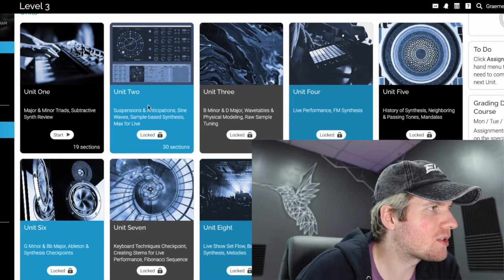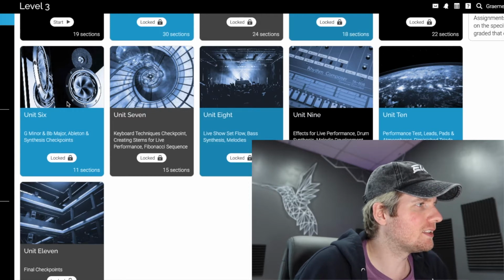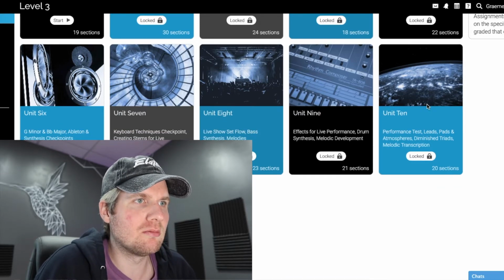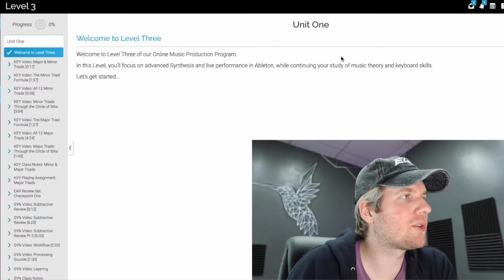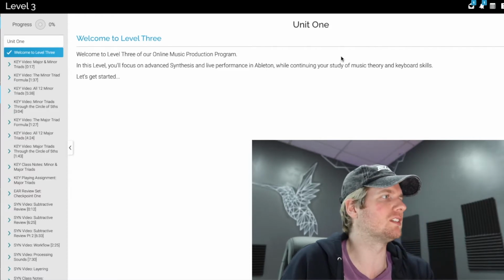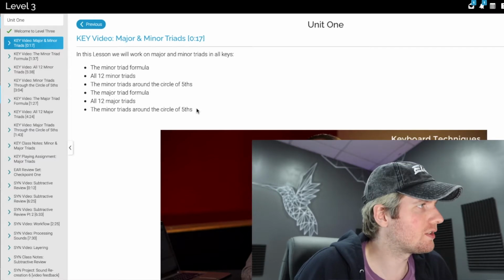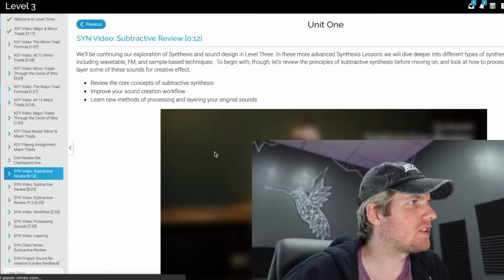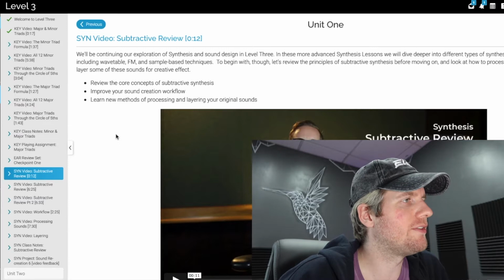Icon Collective College of Music: STARTING LEVEL 3 + SETTING INTENTIONS + AFFIRMATIONS Icon Vlog 47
Spring Break is over and we are starting Level 3 at Icon. This vlog we dive deep into how setting intentions and doing daily affirmations can help you stay on track in reaching your goals. Also we had to start the quarter with a fresh new look!